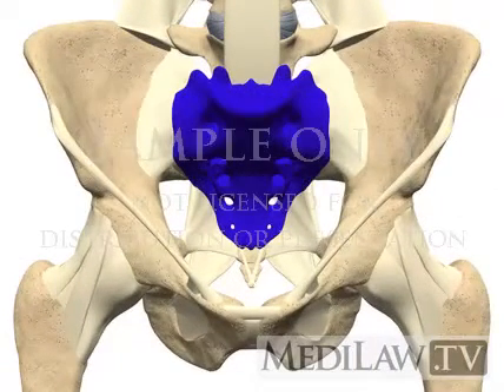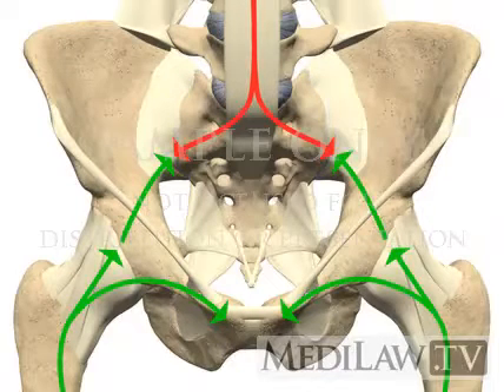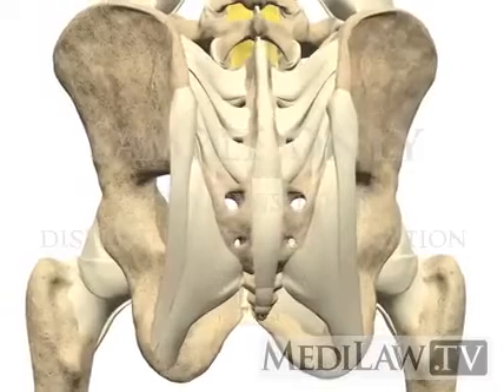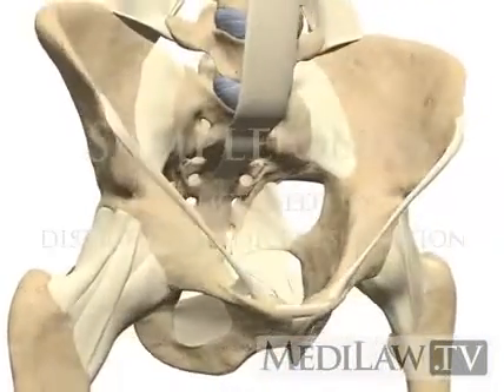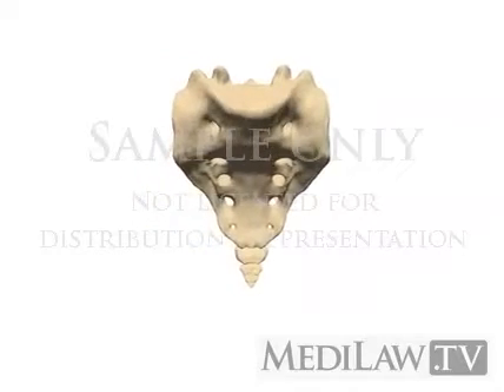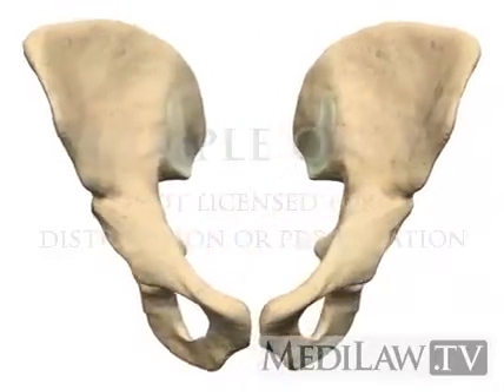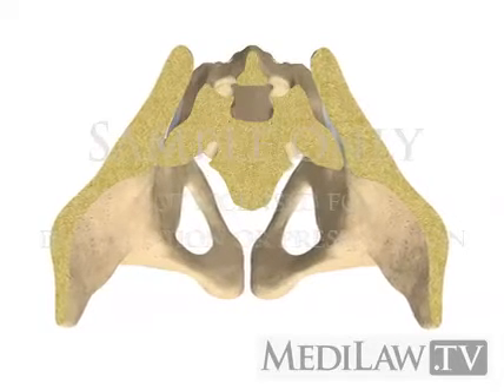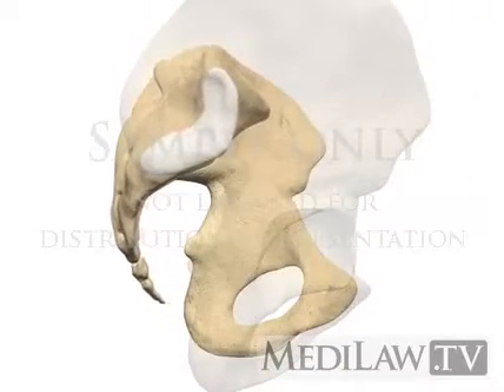Pelvic Anatomy Sacro iliac Joint physical therapy animations YouTube